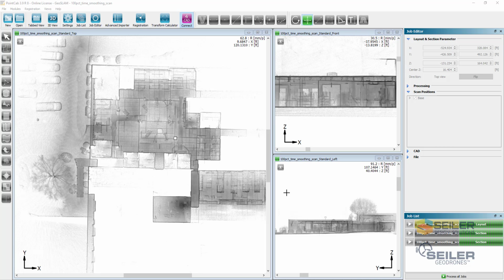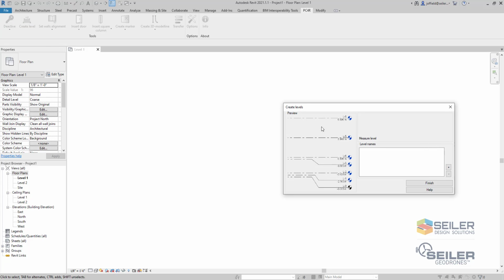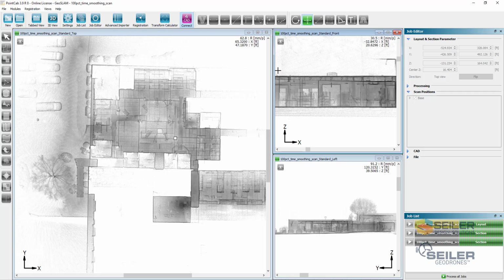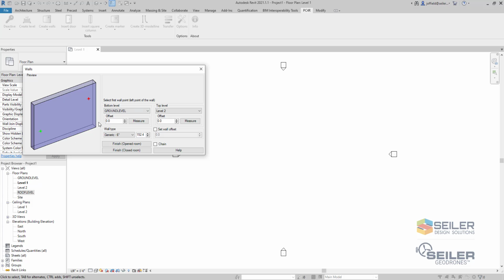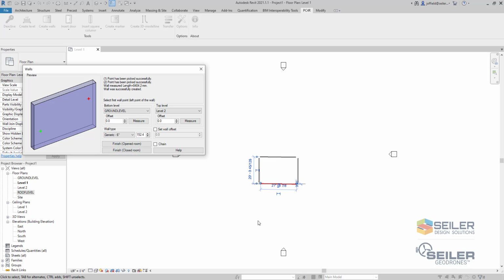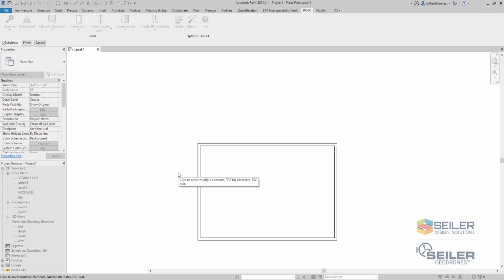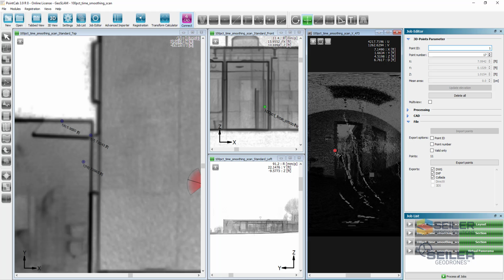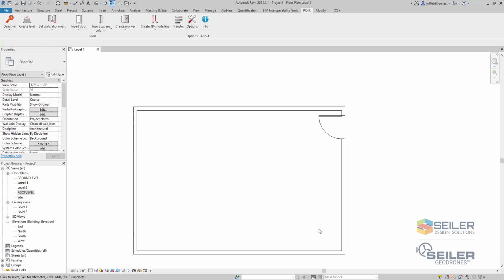PointCab 4 Revit Plugin - Modeling made easy from Point Clouds using PointCab and Autodesk Revit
You don't have to be a pro to model in Autodesk Revit with this handy plugin from PointCab. PointCab 4 Revit plugin makes it easy for all designers needing to model from point clouds, and here is just a couple of those tools being used.